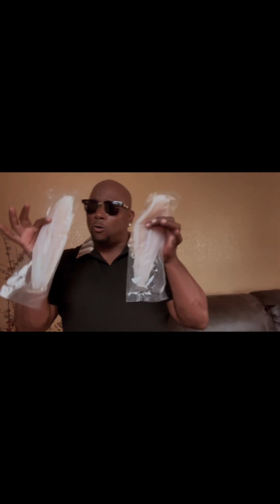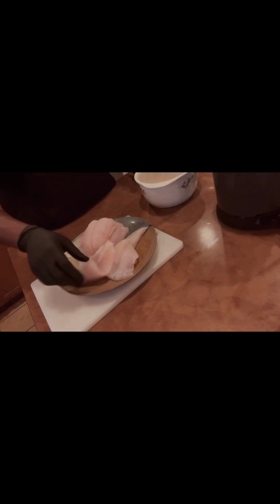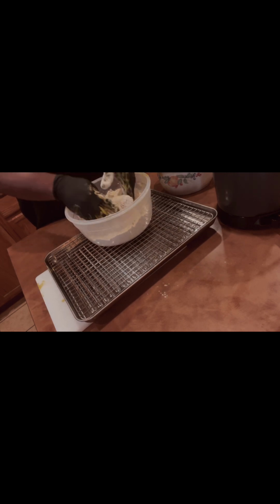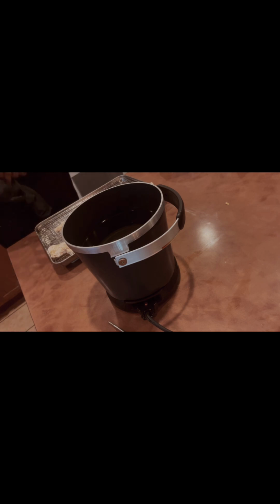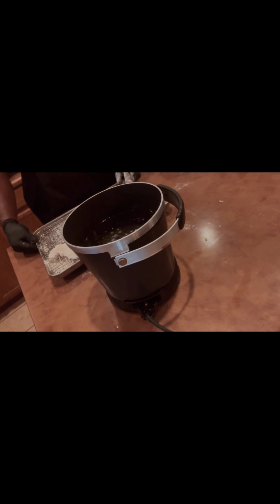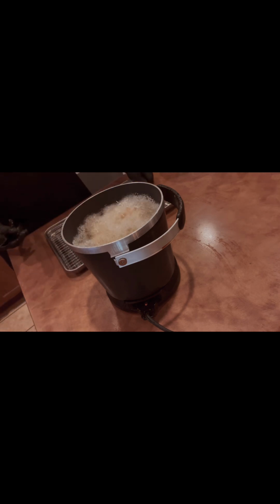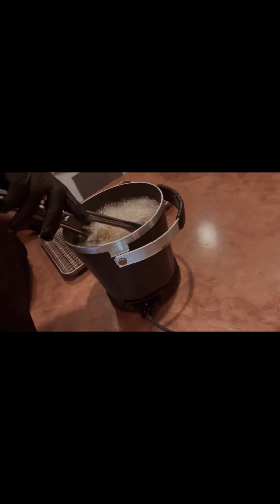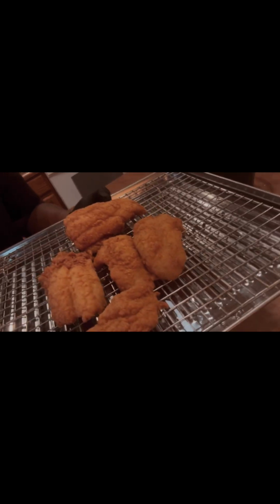HOW TO MAKE CRISPY DEEP FRIED SWAI FISH EASY RECIPE